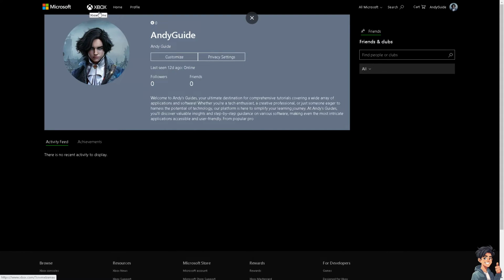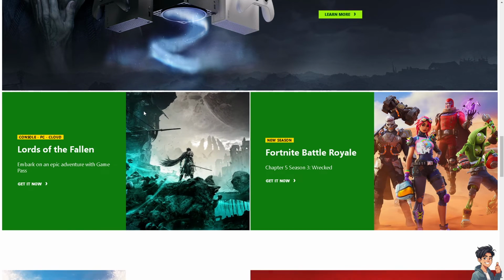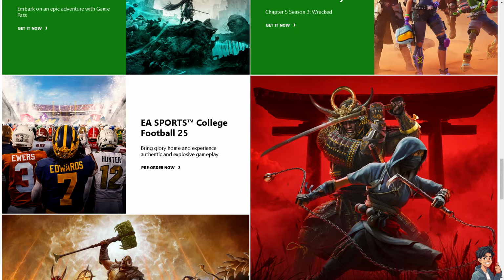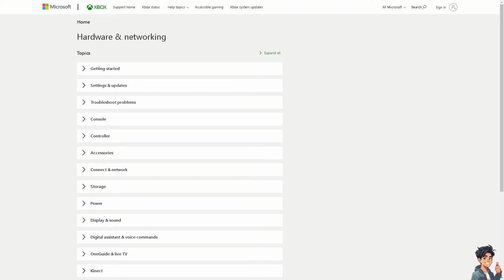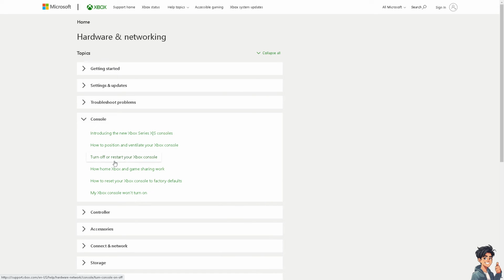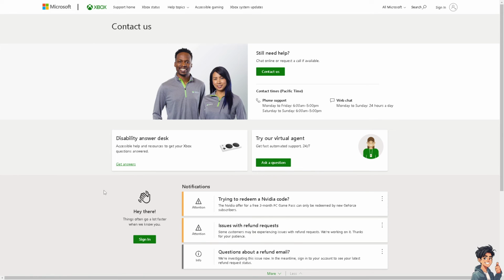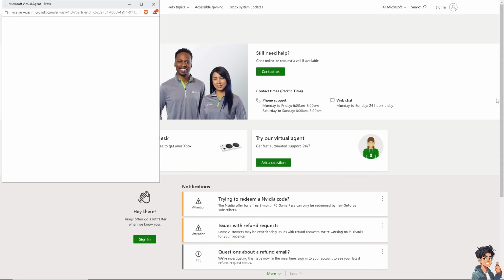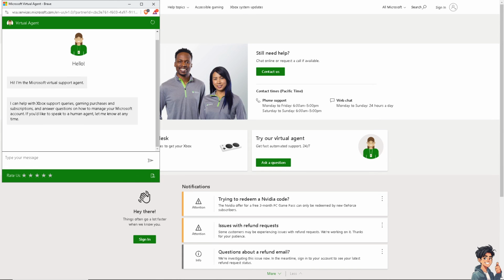How to Fix MW3 Not Launching on Xbox (Full 2024 Guide)